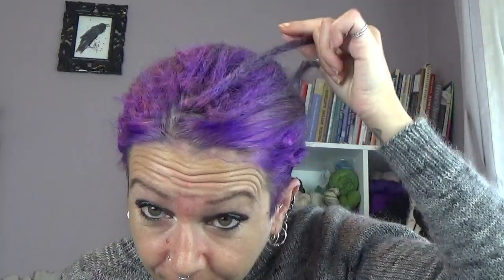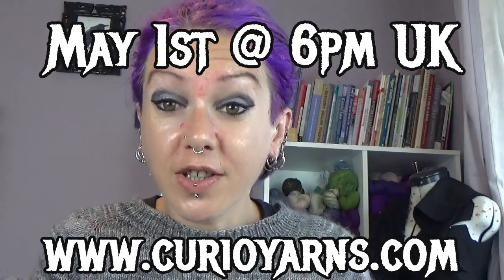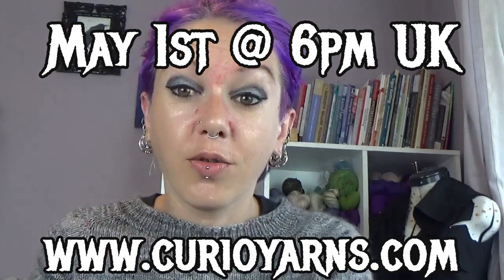Curio Stitches Episode 33: Nearly Finished Sweaters!!!!!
Hi everyone, I recognise that it's been a tough year all round, my yarn business has struggled massively due to Covid-19.
If you're in a position that means you've been unable to buy my yarn or other products, I hope you've enjoyed the videos.
If anyone feels able to help with a donation towards running my business and the you tube channel costs, I would be very grateful if you would consider signing up to my patreon and supporting me that way.

Thank you, Elly xx Curio Stitches Episode 33: Nearly Finished Sweaters!
Hi everyone and Thank you for joining me today,

Welcome back to the podcast / Vlog after nearly 2 months (what!)

In today's episode I have knitting, Spinning, Sewing, New stuff and Shop talk including a look at February's Witcher Club yarn I dyed.
Shop update is May 1st at 6pm UK, 1pm New York.

Hair Talk:
Yes! So excited to finally have dreads after over 20 years of wanting them but being afraid to commit. @bradmondonyc would be crying Haha.
I have been making extentions using Cyberlox products.

Spinning:
Grey Fibre I bought at a festival and can't remember the vendor Sorry xx

Stitches.com